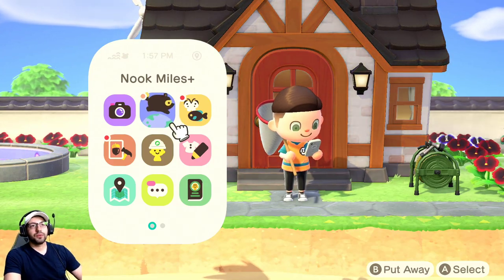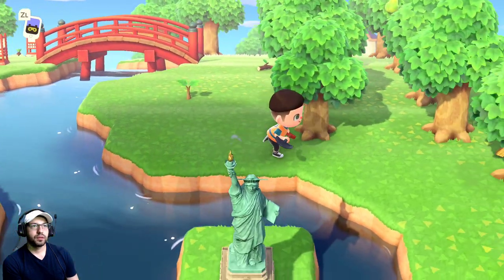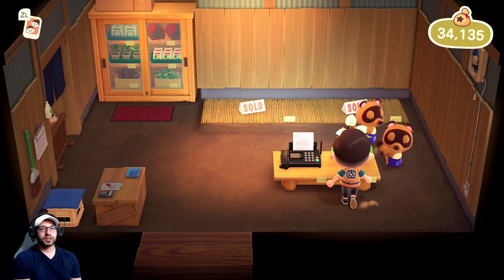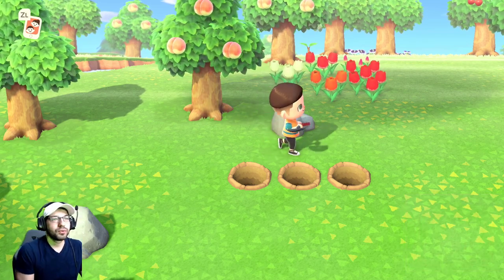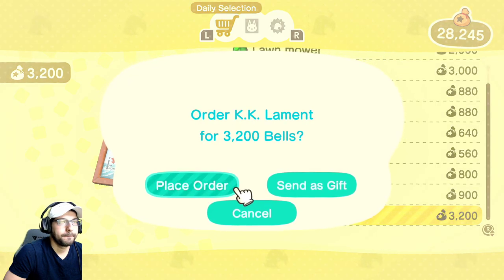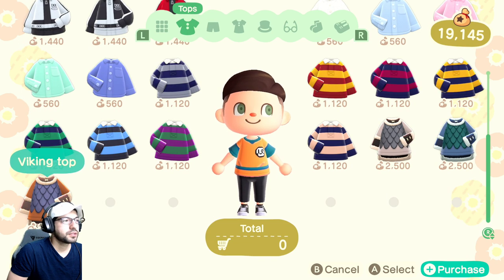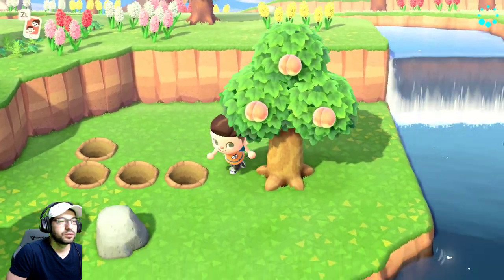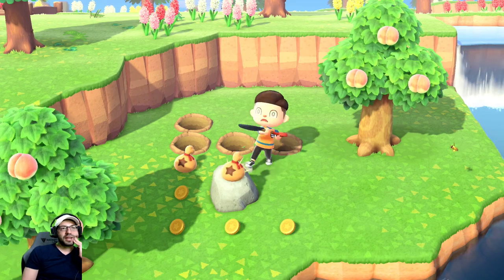ACNH 10 Things You Should Be Doing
Here is a guide on the 10 daily tasks I do in Animal Crossing New Horizon. Is there something you do daily that you would like to share? I hope you found this useful.

PC Build Specs i7-8700k
Corsair H115i Pro CPU Cooler
MSI Z370 Gaming Pro
EVGA GTX 1060 6GB
Corsair Vengeance 16GB DDR4 3000Mhz